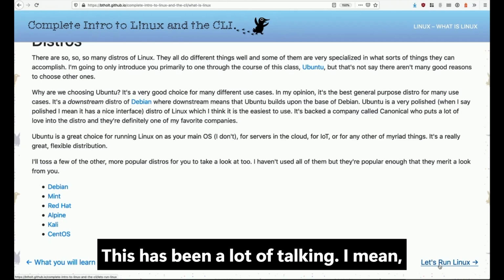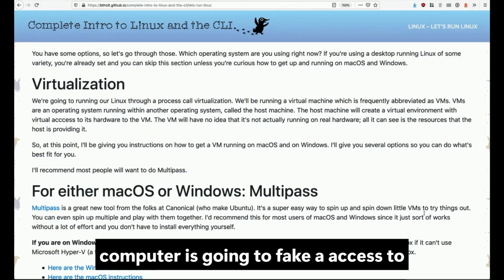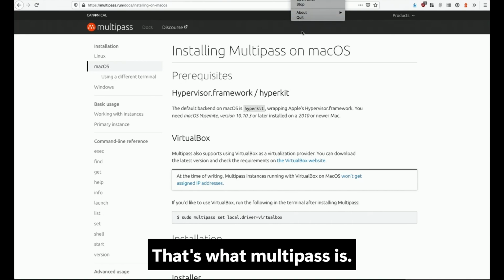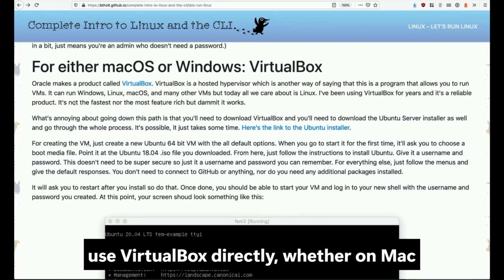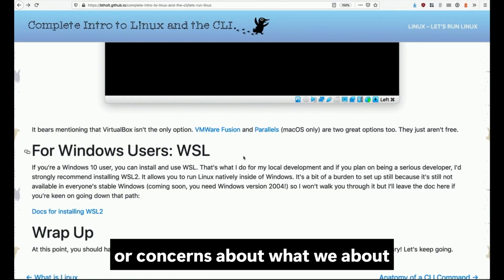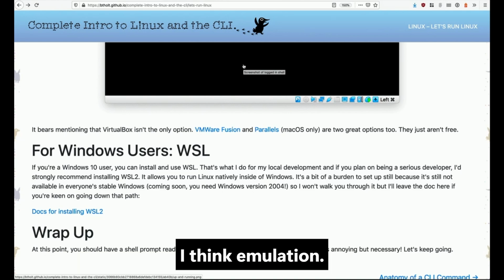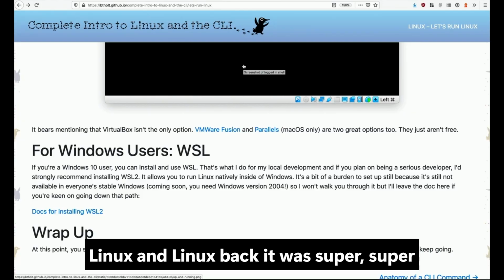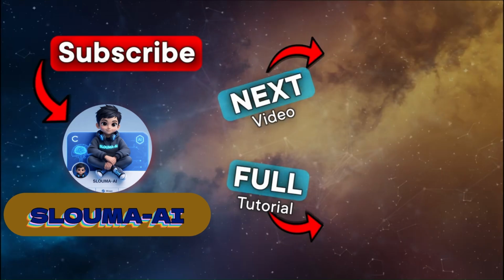SLOUMA AI — L’Intelligence Artificielle pour tous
Salut 👋 Moi c’est Slouma 🤖
Bienvenue sur ma chaîne dédiée à l’Intelligence Artificielle 🧠

Ici tu découvriras les meilleurs outils IA, astuces et nouveautés 🚀